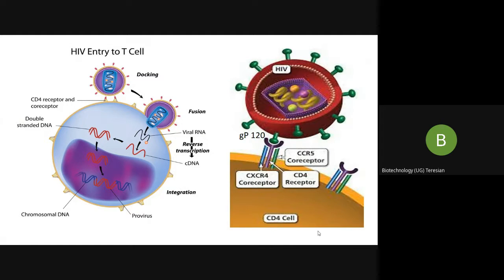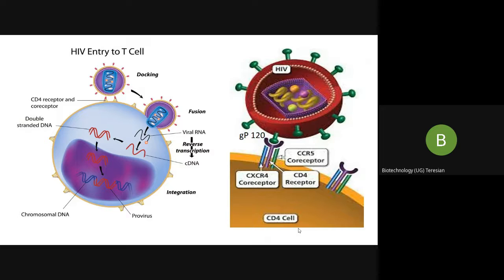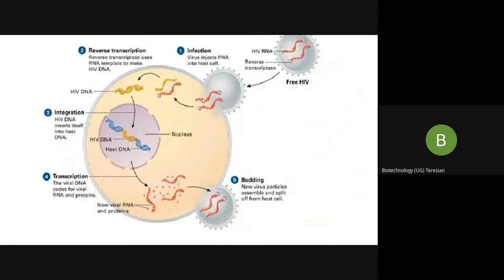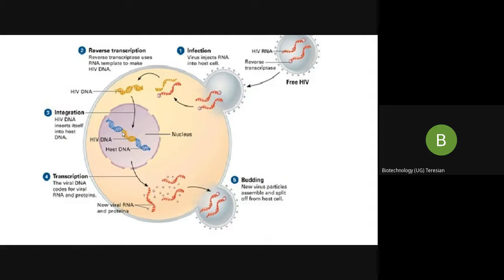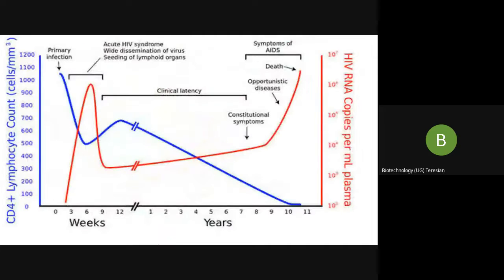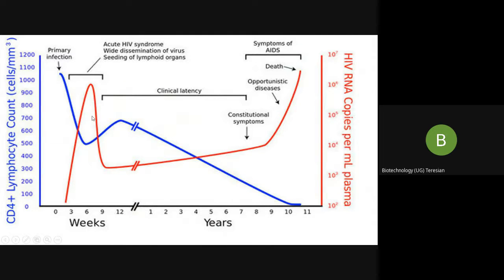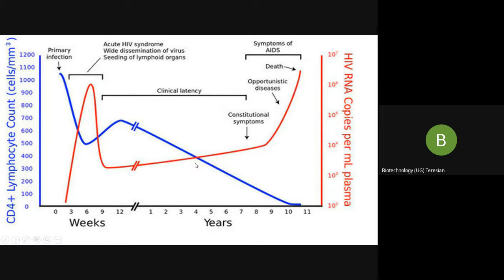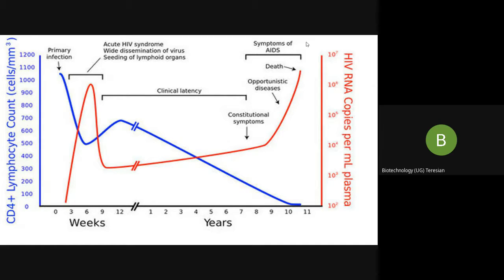HIV mechanism transmission/AIDS